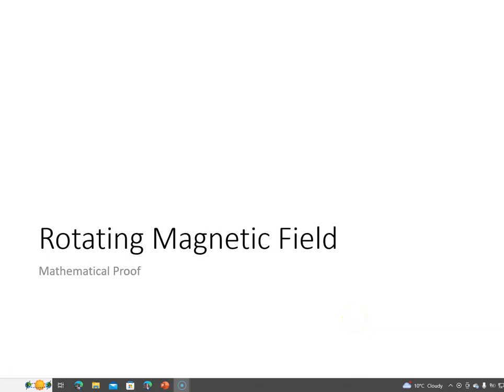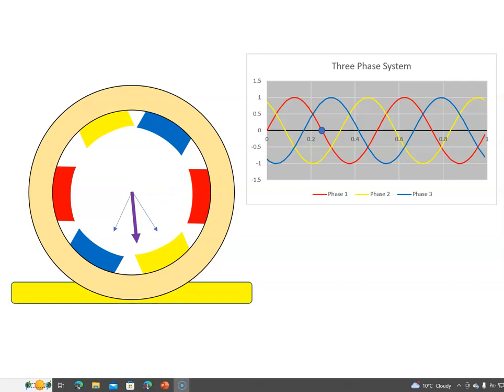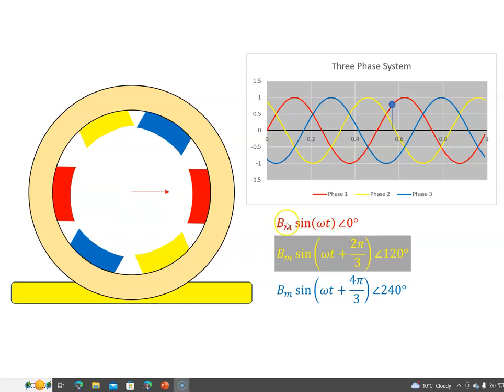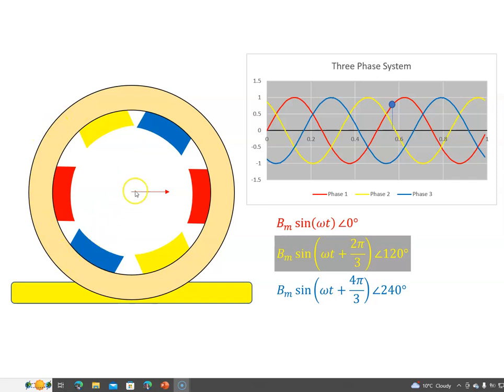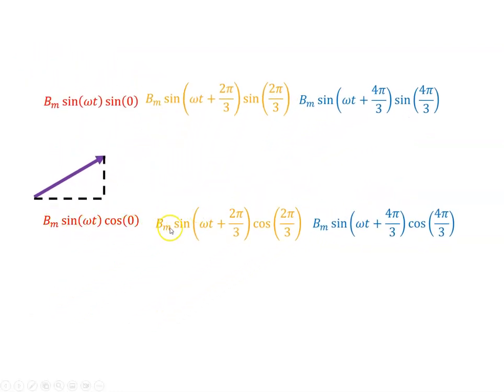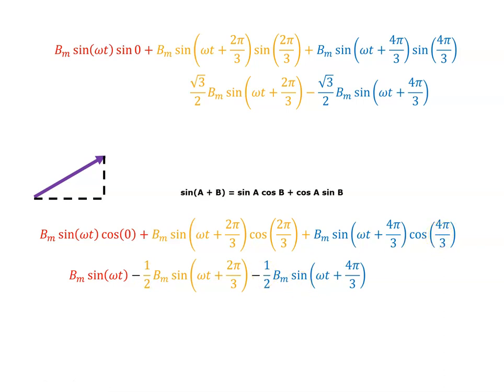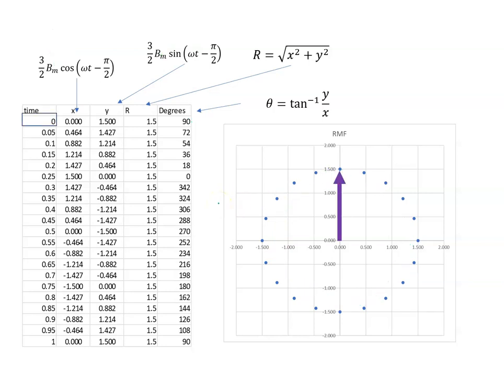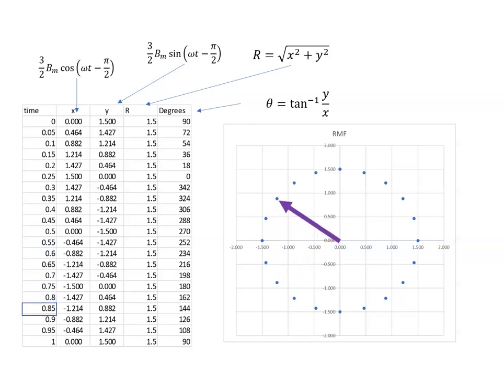Rotating Magnetic Field 2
This is a belated update to a previous video on rotating magnetic fields.  It shows the mathematical proof that the sum of 3 phases that are 120 degrees apart and 120 degrees out of phase is a rotating magnetic field.